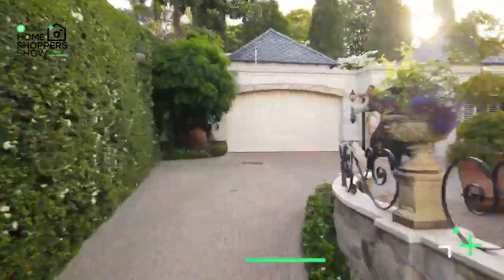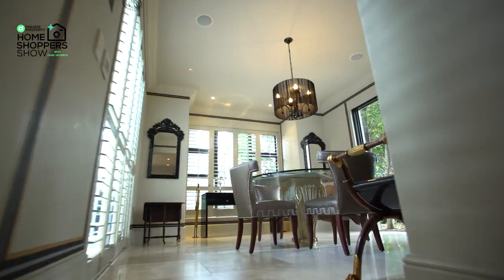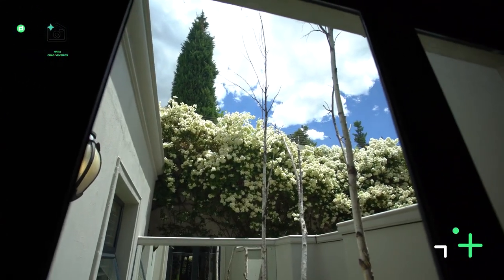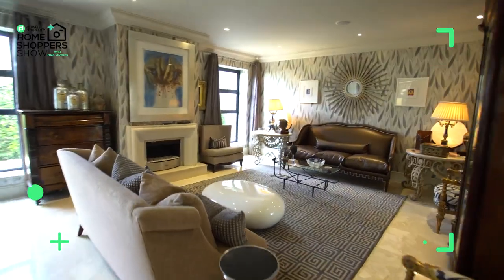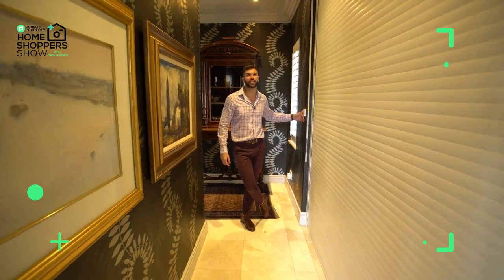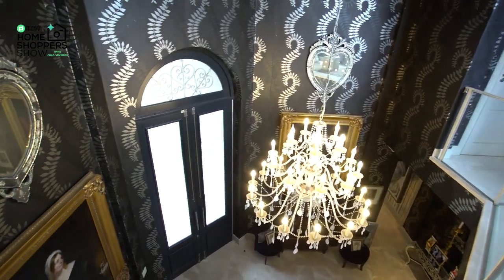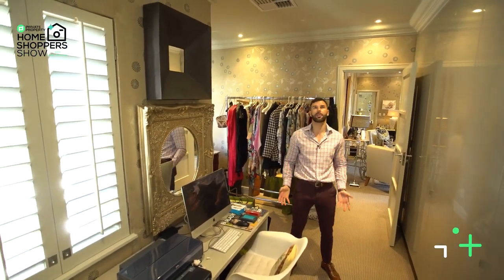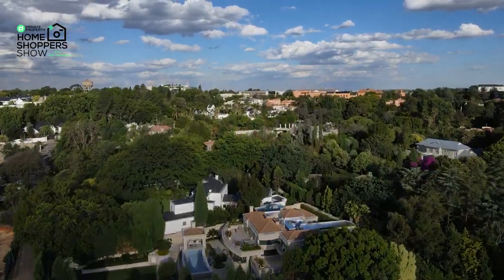This Hyde Park Mansion Has An EXTREMELY EXCITING French-Interior design | R18,900,000 | House Tour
Price: ZAR - 18,900,000🇿🇦
Price: USD - 1,241,436.08🇺🇸
Price: EUR - 1,093,807.84💶
Price: GBP - 915,216.09🇬🇧

We're in Hyde Park exploring a French-Inspired, 4-bedroom, and 4,5-bathroom home on one of the most exclusive roads in Hyde Park. This sleek designed home features everything necessary to qualify a "dream home". If security, comfortability, and convenience are on top of your homely needs, then look no further.

Agency: Grounded Property Professionals
Agent: Elize Nel